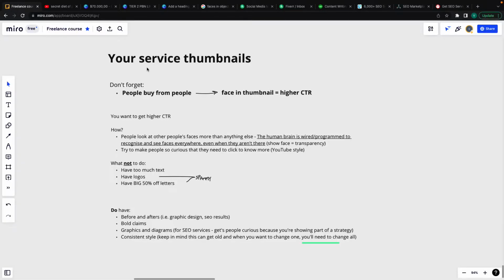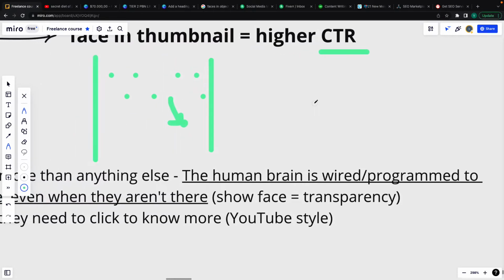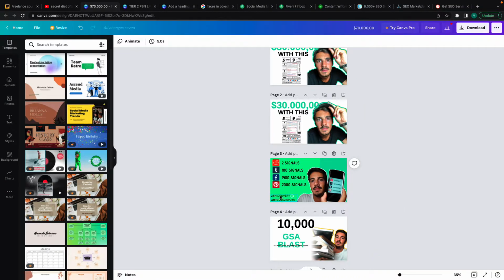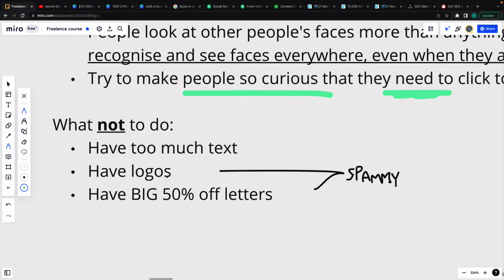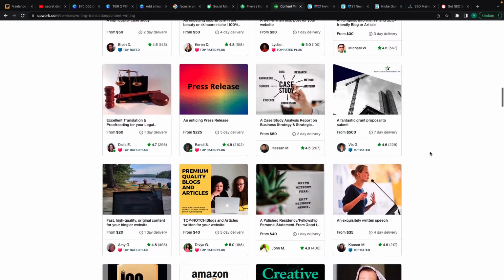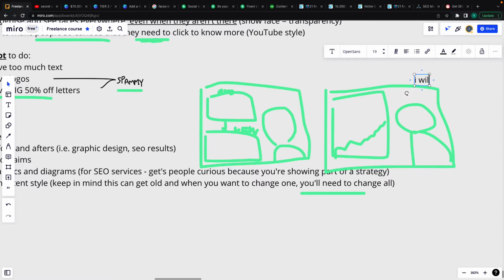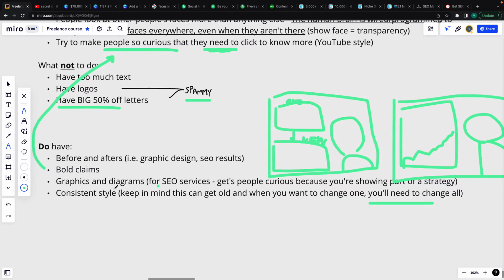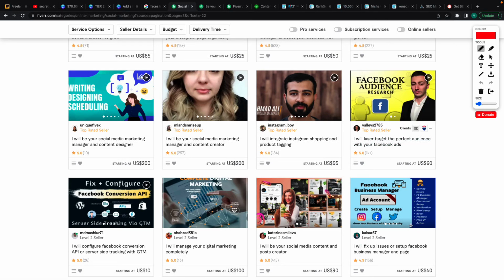Creating Thumbnails for Freelance Marketplaces 💡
Having a properly optimised thumbnail on your services can make the difference.

A great thumbnail will increase your CTR and thus bring you more sales.

If you're a freelancer providing services on freelance marketplaces (i.e. Upwork, Fiverr, Peopleperhour, seoclerks, 99designs etc.) and want to increase your sales, having a great thumbnail is key.

In this video I go over how to create a great thumbnail that will get people eager to click.

Here are the video time stamps for easy access:
0:00 Intro
0:38 People buy from people
1:28 People click on faces
3:54 Make people curious
5:48 What no to do
13:08 What you should do
21:05 Join the group

If you have any questions make sure to join the group for 1 on 1 help.

We talk about all things marketplace freelance. Make sure to join if you currently work as a freelancer in any marketplace platform and me and the community will help you out with anything you might need.

Cheers,
Vasco